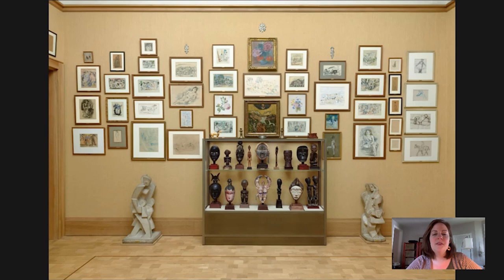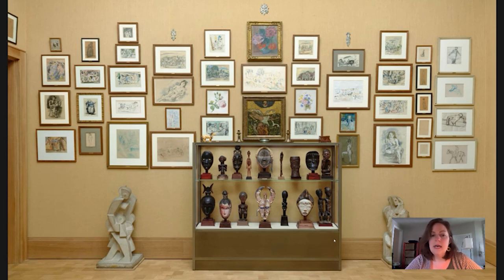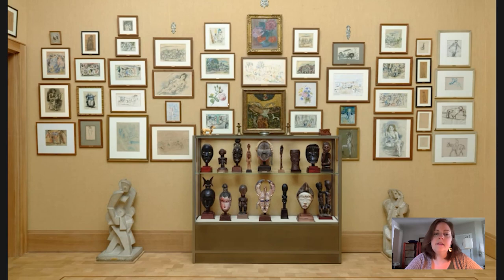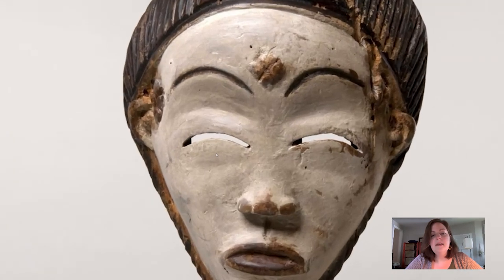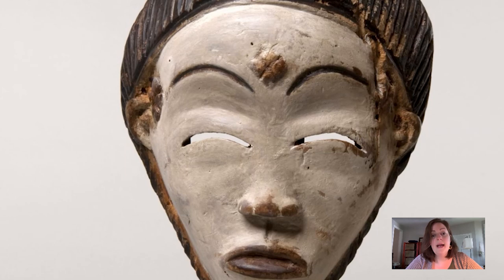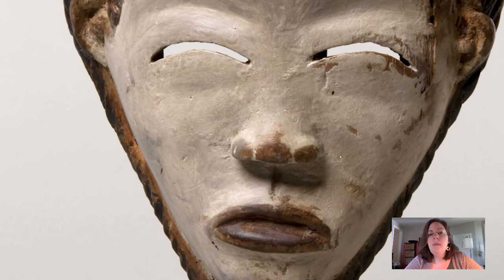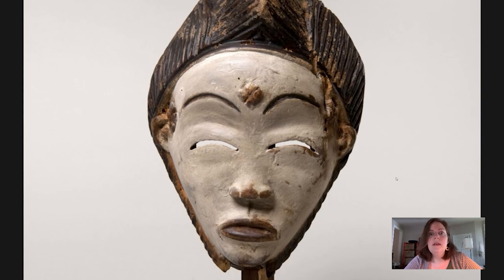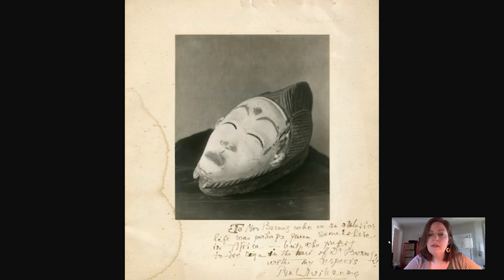Barnes Takeout: Art Talk on a Punu Mask from Gabon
Learn more about this striking mask from Gabon with Kaelin Jewell, senior instructor in adult education.

When you're seeingtheBarnes, look for this Punu Mask in Room 20 of the galleries.